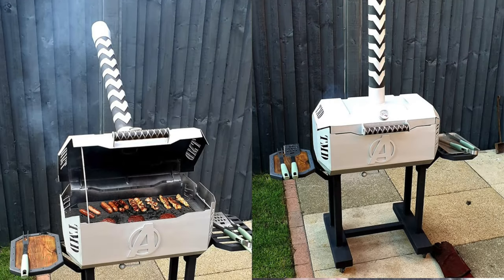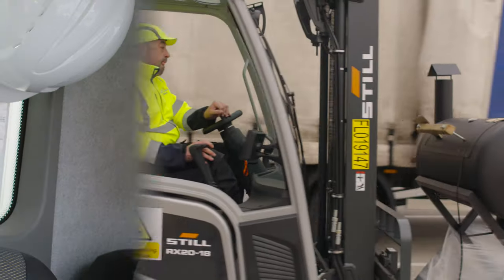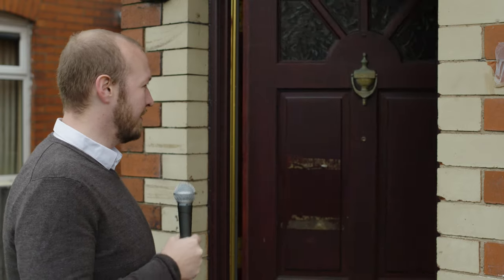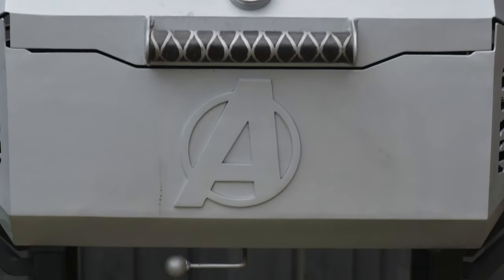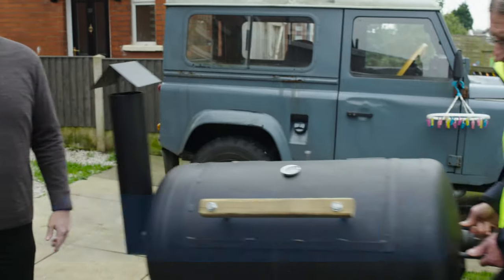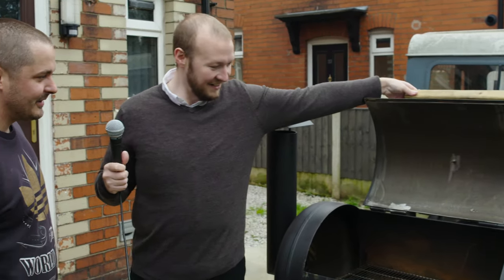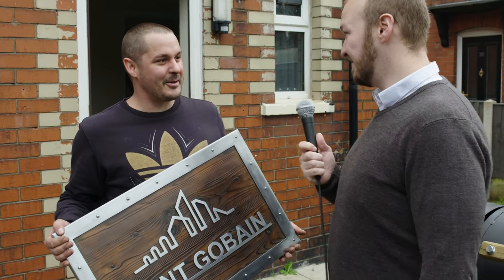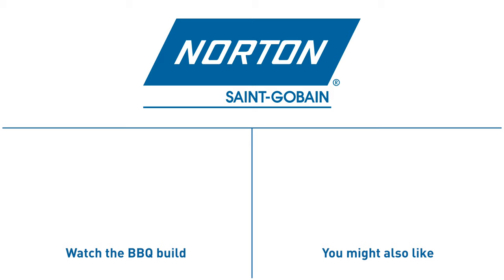Our Interview with the Norton Barbecue competition winner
In the hottest barbecue competition of the summer, Dave Taylor from the UK wowed the judges with his Thor Hammer inspired barbecue and took home the grand prize. See the interview now...

David Taylor’s entry stole the show and was unanimously voted as the winner by our judges. They were astonished by the creativity, aesthetic appeal and craftsmanship that had gone into building his thor hammer barbecue.

David is a metal fabrication expert who is no stranger to building amazing creations out of metal. He specialises in making items inspired by highly recognisable pop culture franchises such as Star Wars, Futurama, Disney, and (in this case) Marvel.

In his home workshop, David builds masterpieces from customers that range from large commercial businesses, to individuals who are looking for something genuinely bespoke.
If you would like to see more of Dave’s designs, be sure to check out his Facebook page for TMDesigns.

To build the barbecue, our winner used Norton Blaze Rapid Strip and Norton Quantum3 7mm Grinding Wheels to help him complete the job. To buy any of these products, find your local distributor at